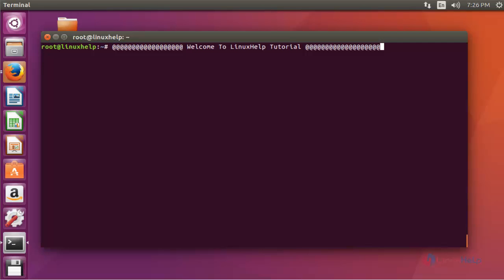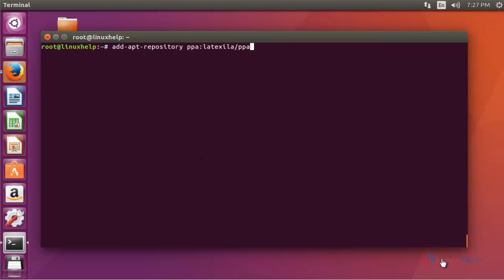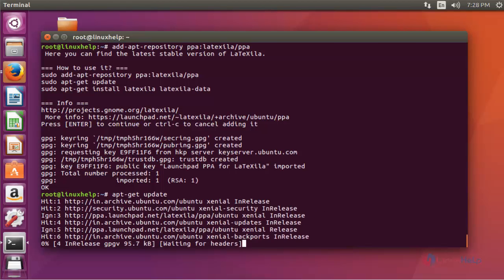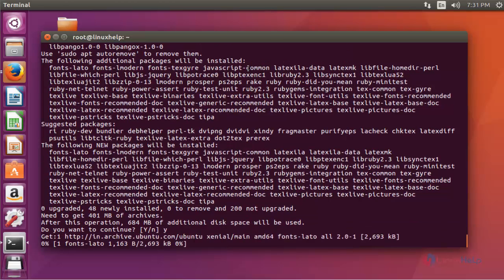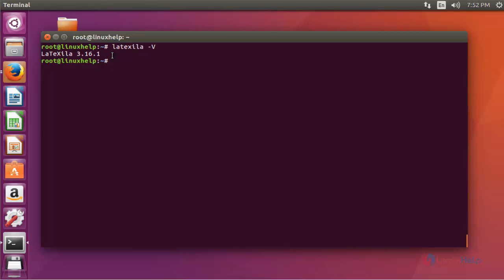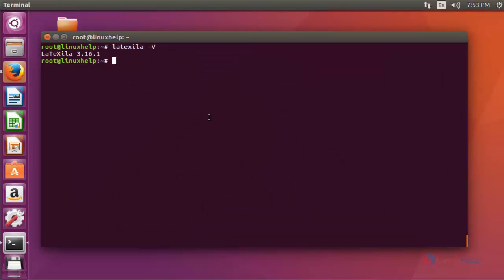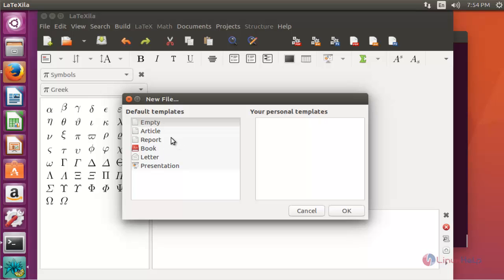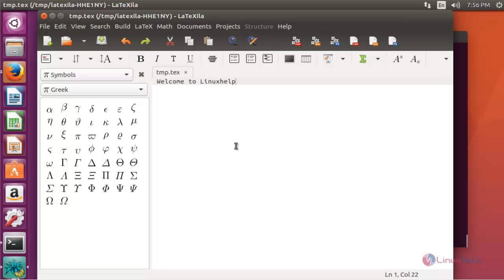How To install Latexila editor in Ubuntu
This video explains the installation of LaTeXila. It allows you to compile, convert and view documents on GNOME desktop. It works with the Latex command and edits document easily.